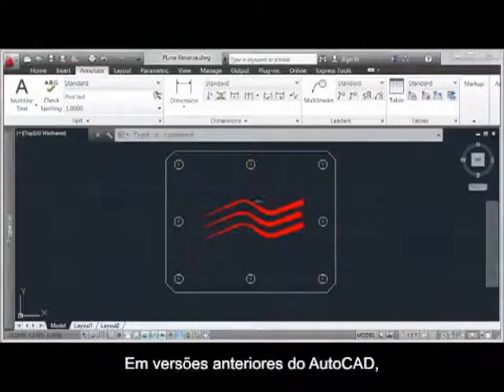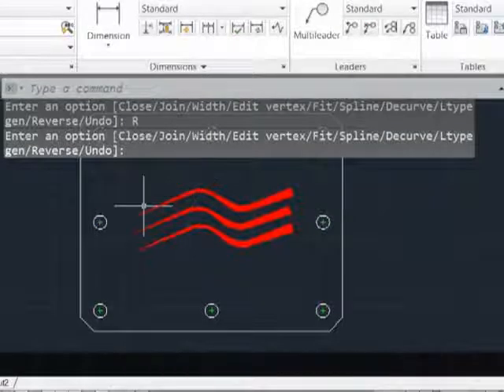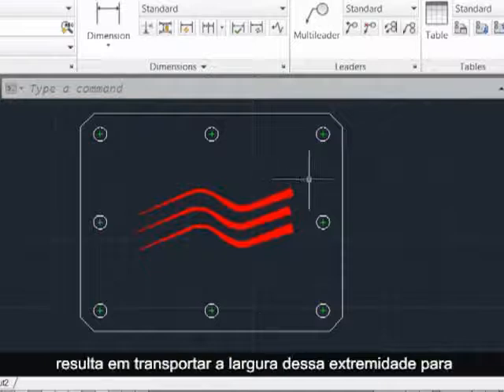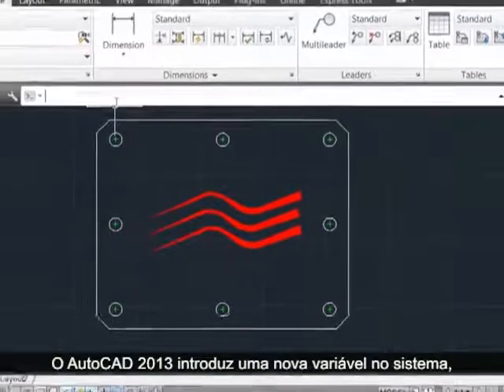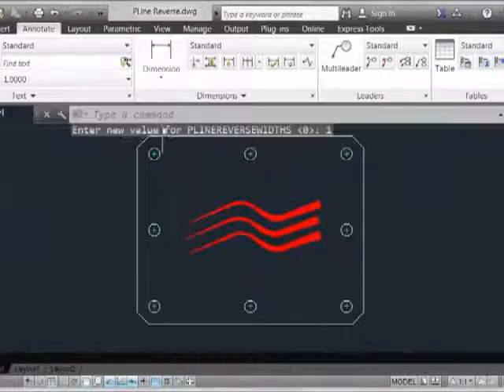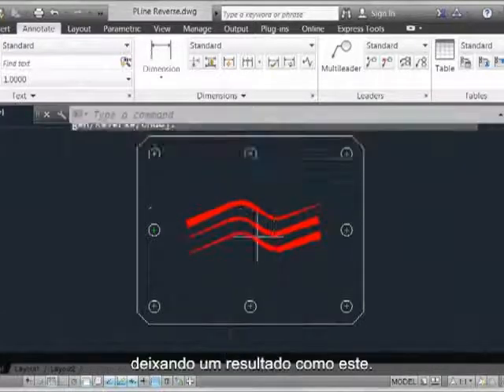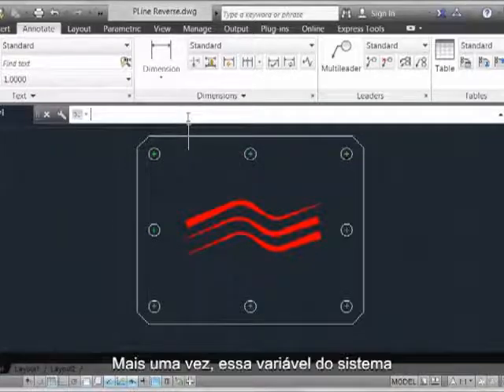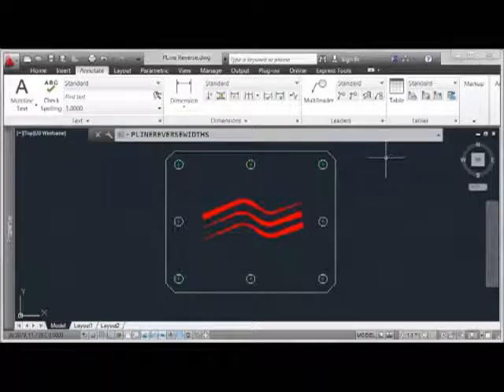AutoCAD 2013 - Novos Recursos - Inversão de Largura de polilinha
Em versões anteriores do AutoCAD, podíamos editar polilinhas e inverter a ordem de seus vértices, e isso tem sido muito útil para, por exemplo, a geração de caminho de ferramenta, onde realmente não importa a partida ou o fim do segmento de polilinha. No entanto, como podemos ver neste caso, curvar os vértices não resulta em transportar a largura dessa extremidade para essa outra como esperávamos. O AutoCAD 2013 introduz uma nova variável no sistema, a chamada plinereversewidths.